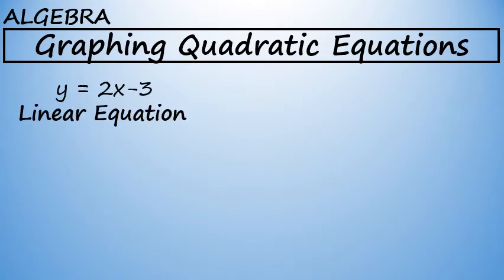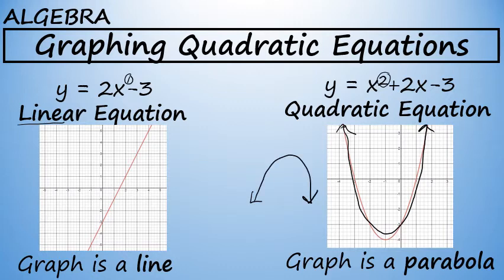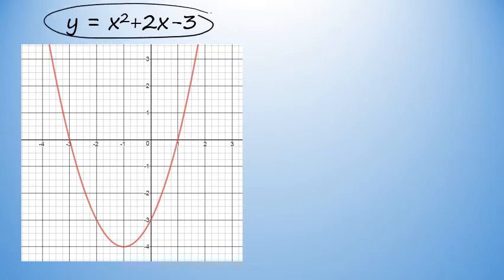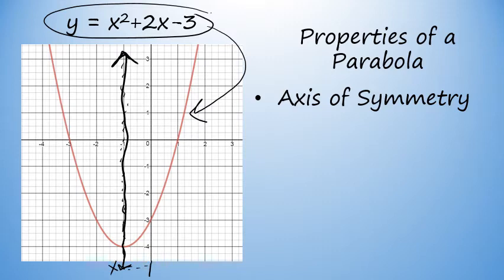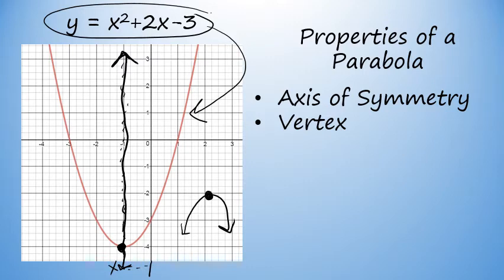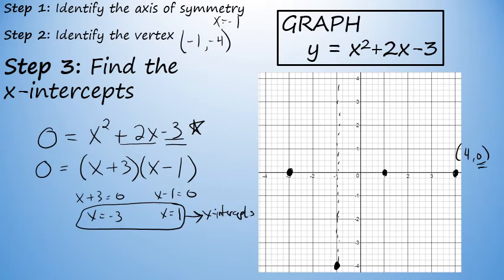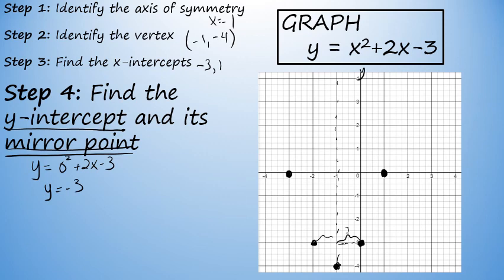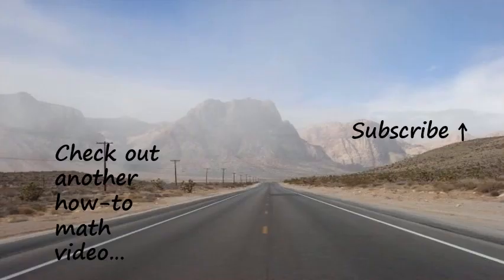Algebra - How to Graph a Quadratic Equation (Graphing a Parabola)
A description of how to graph a quadratic equation.  The steps in the process are described and an example equation is graphed.